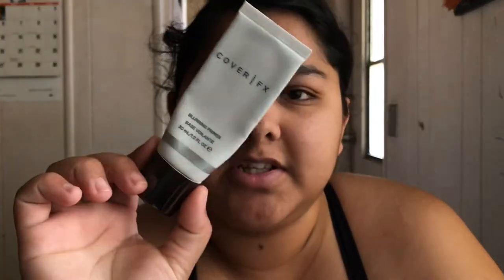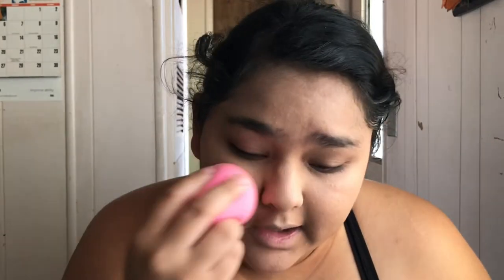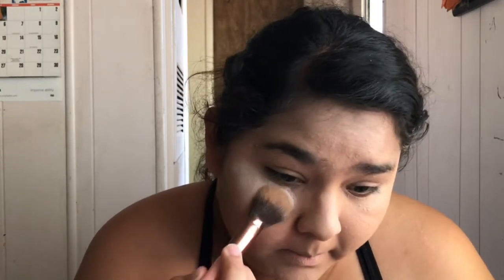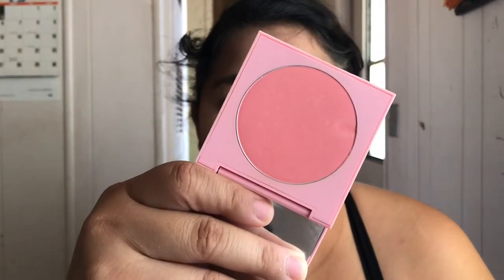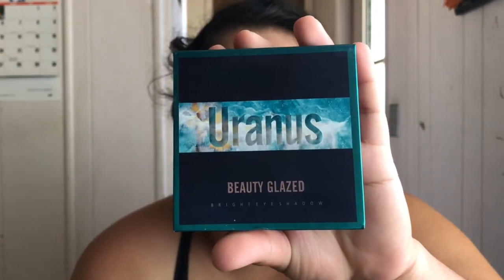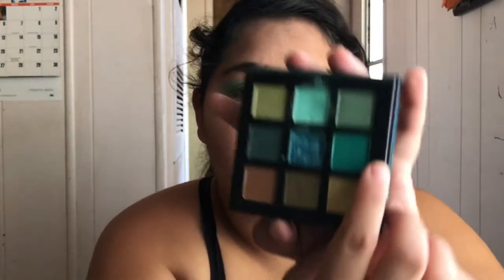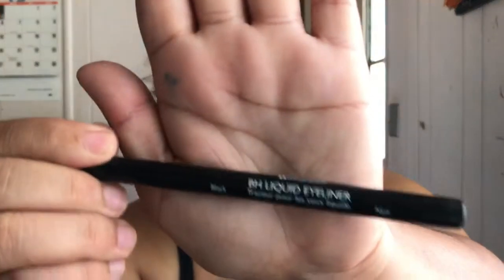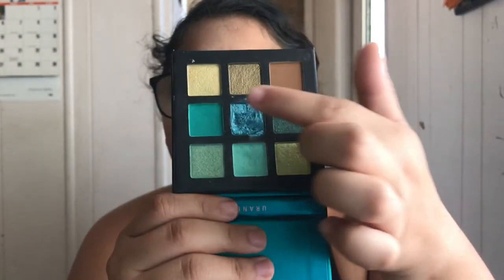TRYING NEW BRANDS(New For Me) | Beauty Bakerie | Beauty Glazed | GRWM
Hello Everyone!

My name is Miranda and I have a love, and a passion for makeup. 👑😍❤️💕

Products used:
Cover Fx Blurring Primer
Colourpop No Filter Stix Foundation
Colourpop No Filter Concealer
•NEW• Beauty Bakerie Flour Setting Powder
Zoella X Colourpop Blush : Soul Mate
Tarte Park Ave Princess Palette
Disney Villains X Colourpop Cruella Highlighter
•NEW• Beauty Glazed Uranus Eyeshadow Palette
BH Cosmetics Liquid Eyeliner
IT Cosmetics Superhero Mascara
•NEW• Beauty Bakerie Blending Eggs